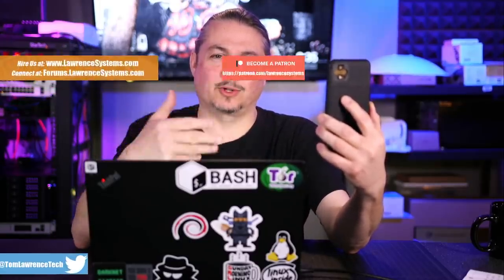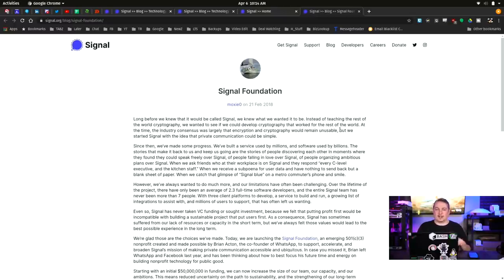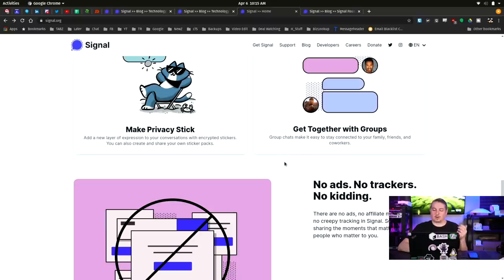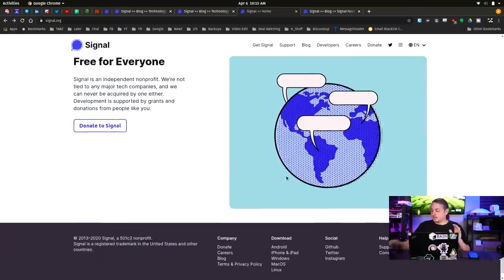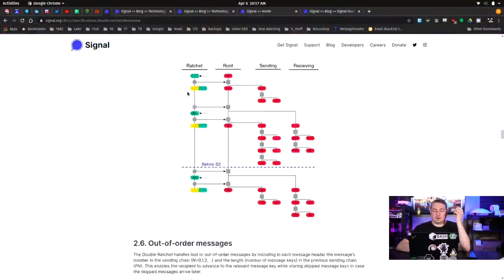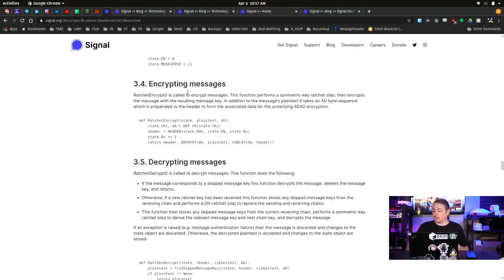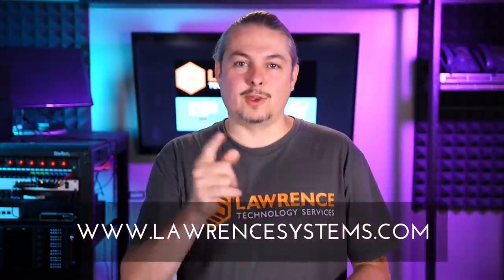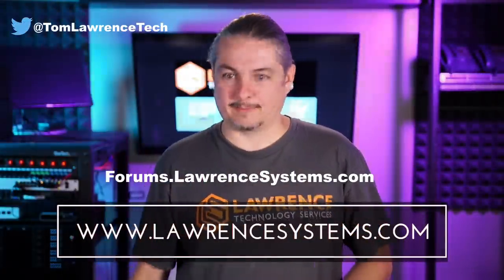Using Signal Messenger for Truly Secure End to End Encrypted Conversions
Keybase Identity Verification & Encrypted End to End Communications is another good application for chat and sharing.